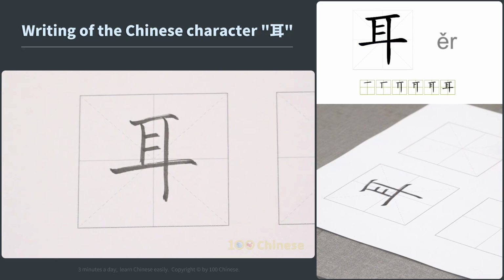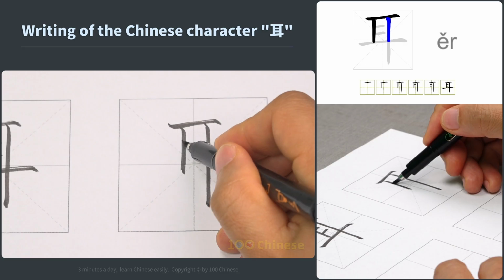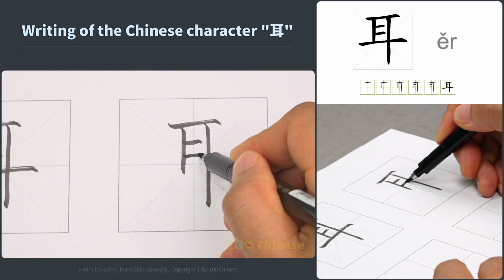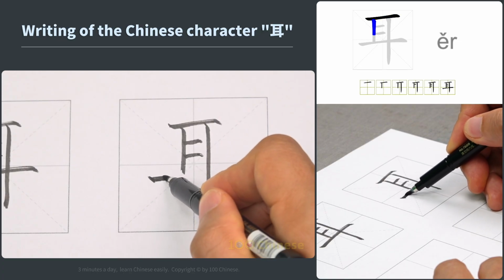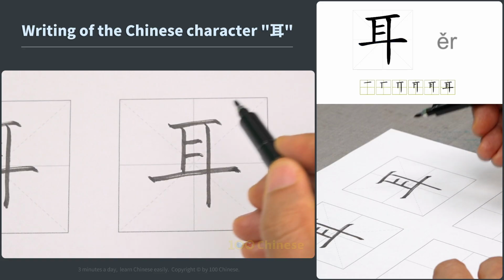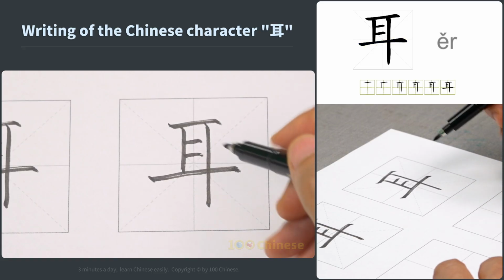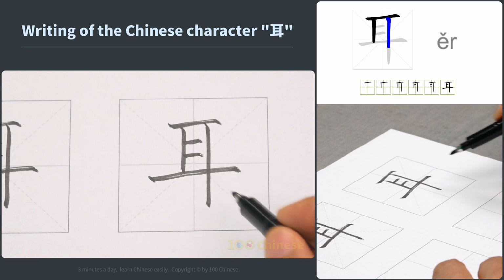How to Write & Read 耳 (ear) | Basic Chinese Character Lesson | Basic Chinese learning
In this video, you can learn the Chinese character 耳.
We explain correct stroke order, standard pronunciation, basic definition and traditional cultural background.
This simple tutorial is perfect for new learners who plan to study Chinese step by step.